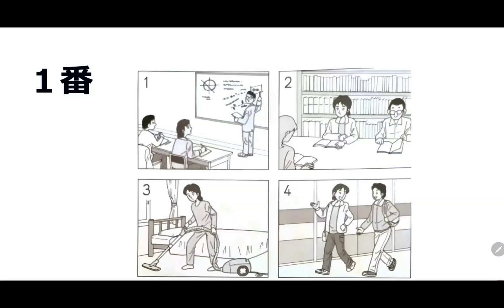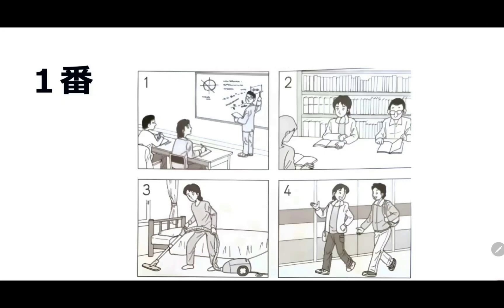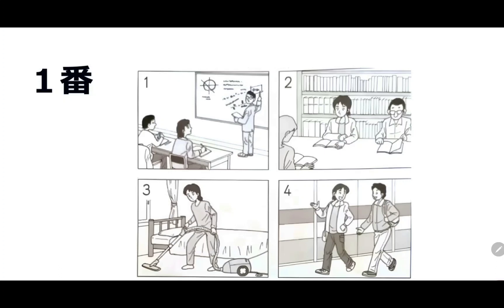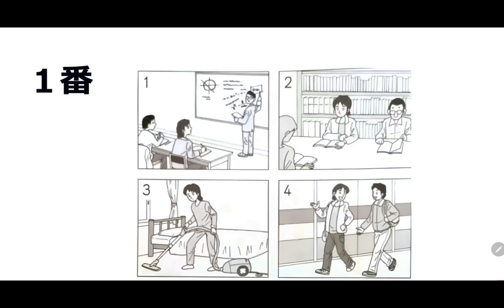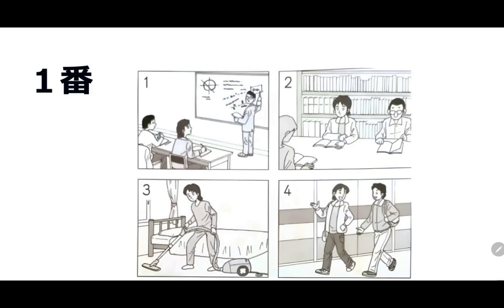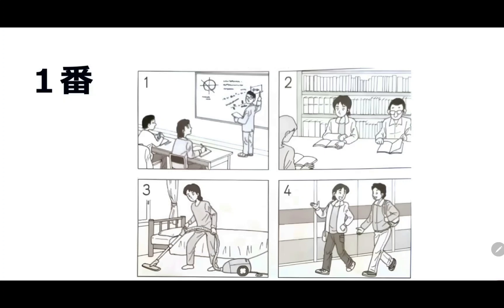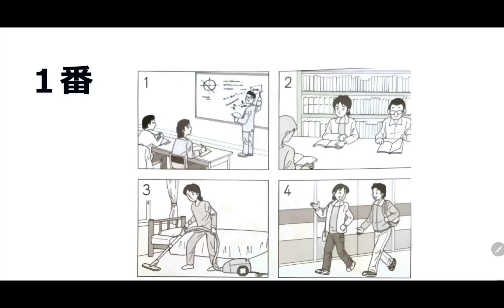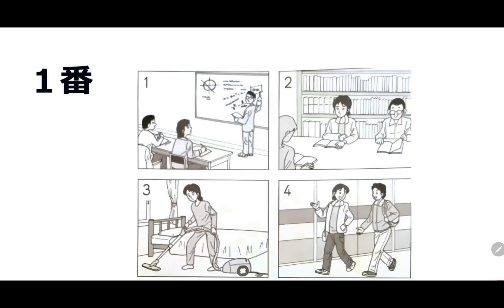JLPT N5 Choukai shiken practice with me question (2) 1